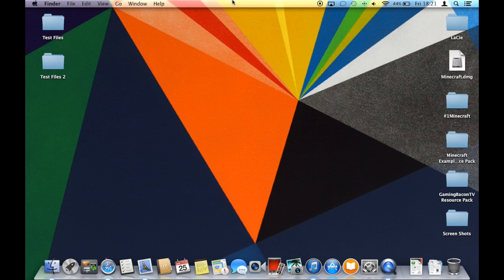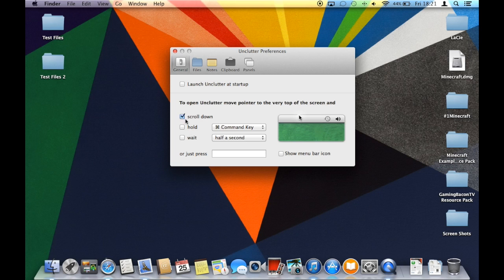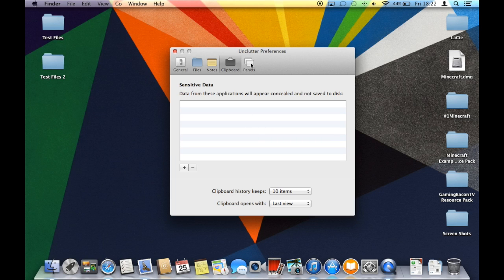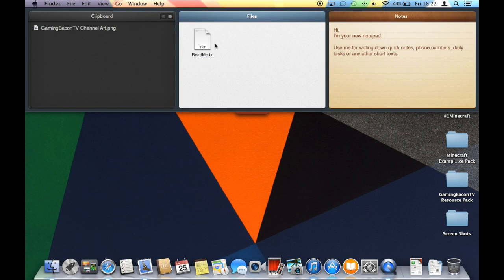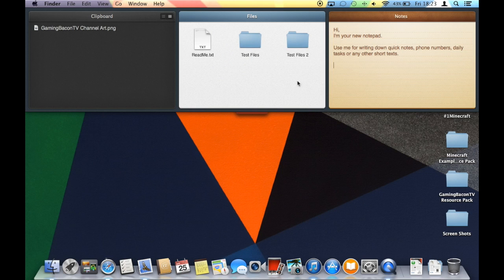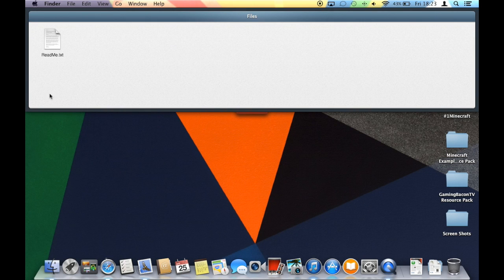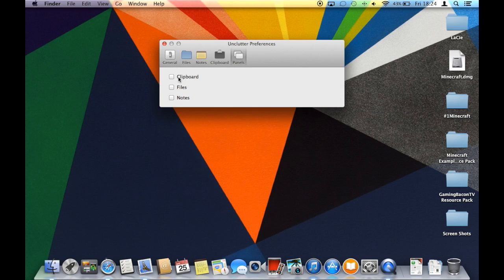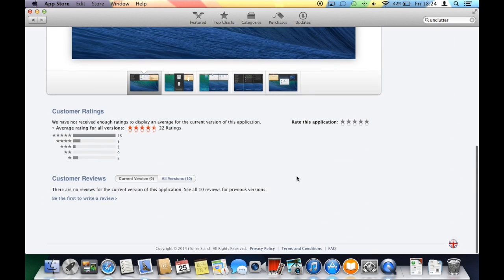Unclutter | Mac App Review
What is up guys? I'm here today with another video for the Mac App Review series and this time I'm reviewing Unclutter. Unclutter is an App to remove folders from your desktop and have them easily accessible still from your desktop by just scrolling from the top of your screen.

- GamingBaconTV

Unclutter.